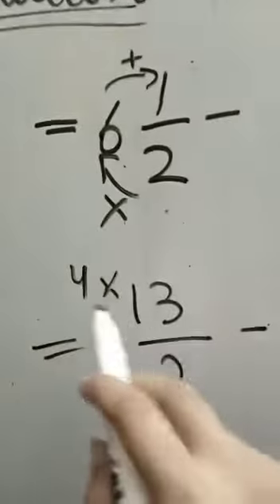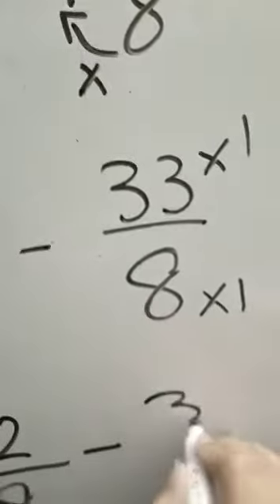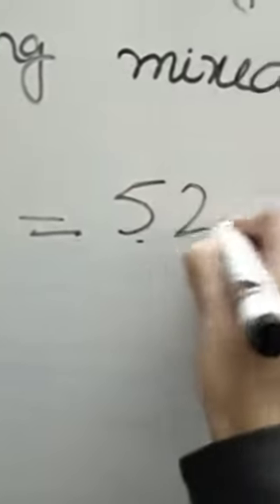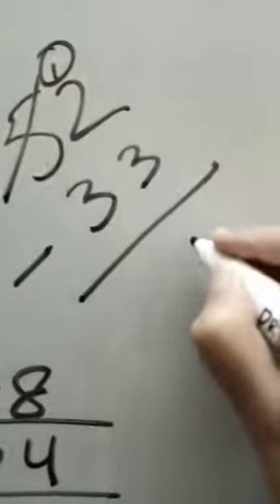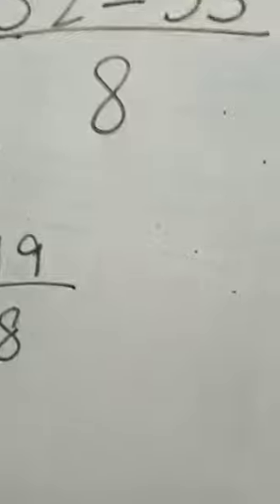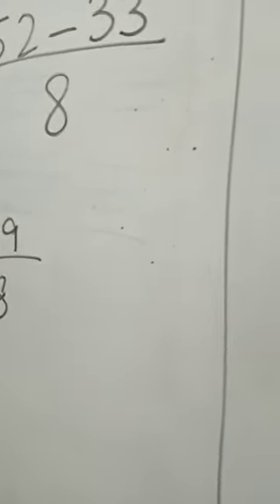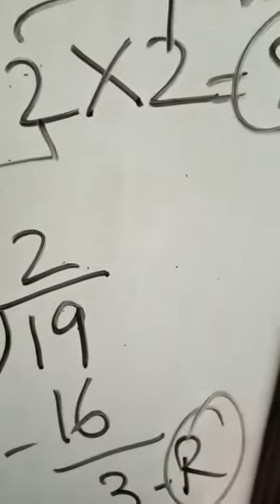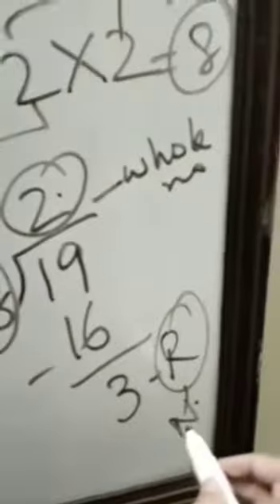December 20, 2020